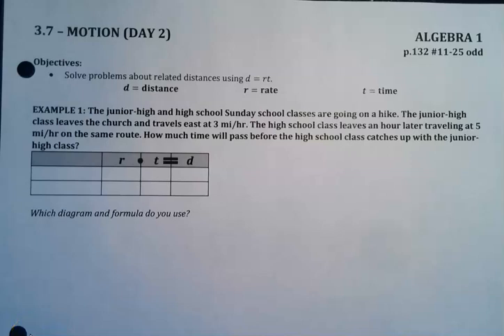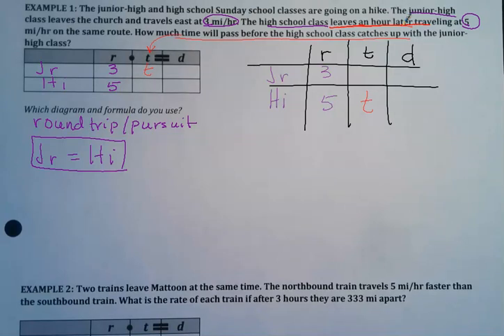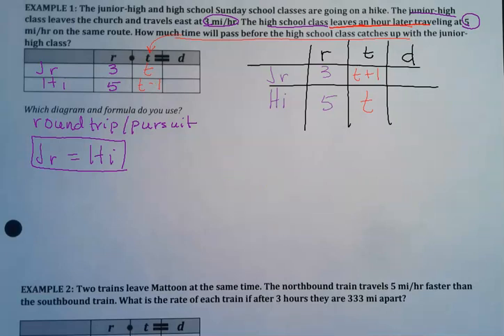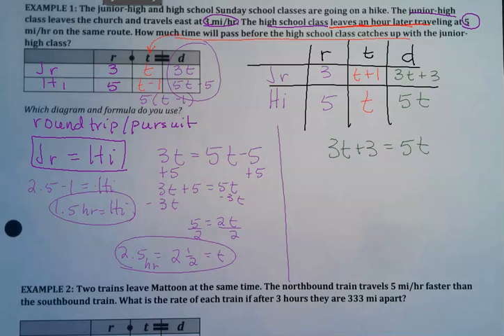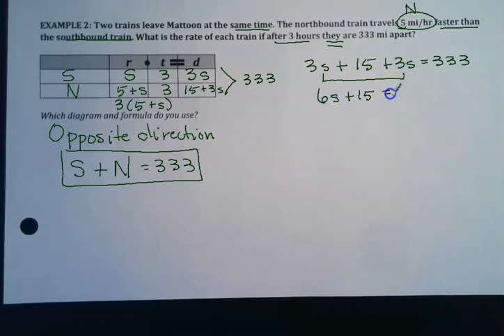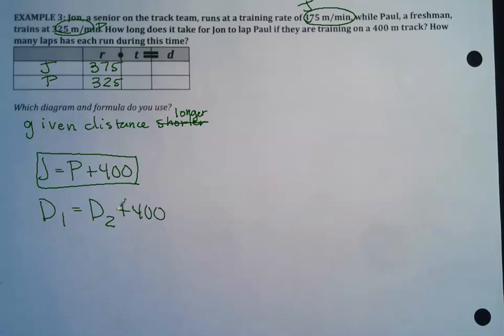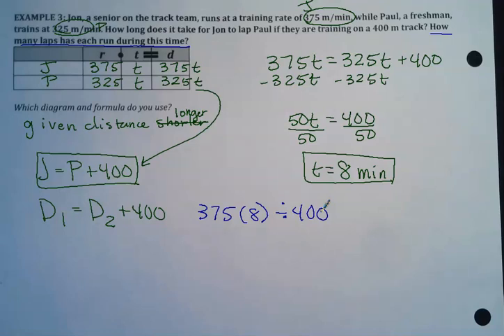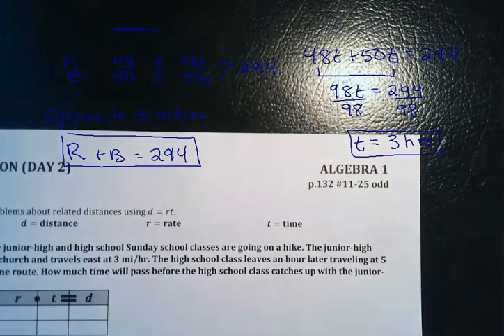A1 3.7 Motion (Day 2)